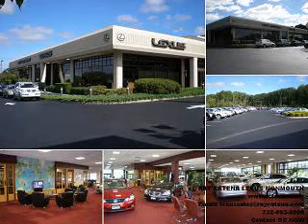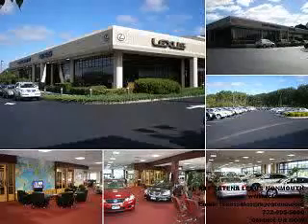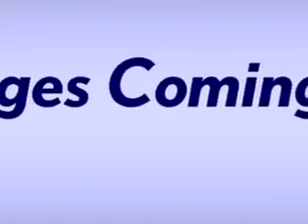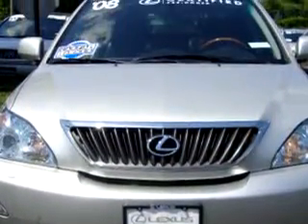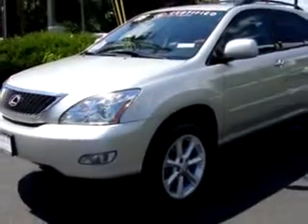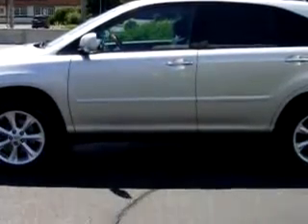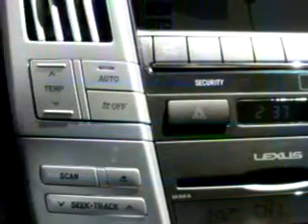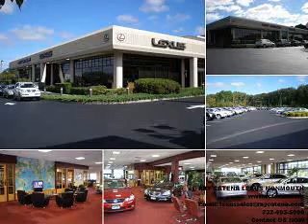2008 Lexus RX 350 Nav Ray Catena Lexus Monmouth Oakhurst,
2008 Lexus RX 350 Nav- Ready for the very best? Let Ray Catena Lexus Monmouth show you what luxury really means. Imagine driving this Classic Silver 2008 Lexus RX 350 Nav, equipped with a 6 Cyl. engine and an automatic transmission with only 23,276 miles. Enjoy an impressive 22 miles to the gallon on this luxury SUV with features like Bluetooth System, Navigation System, In-Dash CD Changer, MP3 Player, Power Sunroof, Leather Upholstery, Side Air Bag System, and much more. Enjoy the drive and have peace of mind in this 2008 Lexus RX 350 Nav. See us at Ray Catena Lexus Monmouth today!
Miles-  23,276
VIN- 2T2HK31U98C094313

2135 Highway 35
Oakhurst, New Jersey 07755